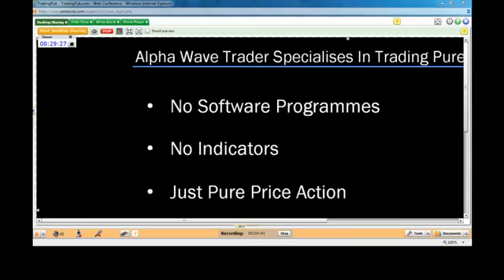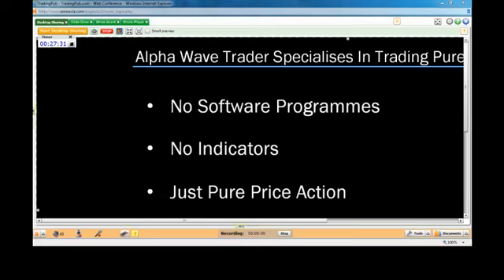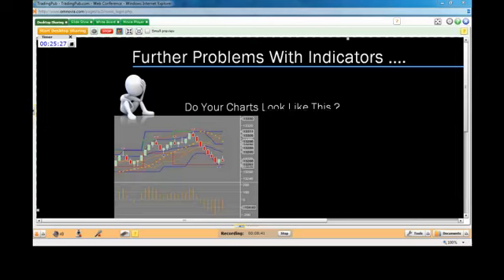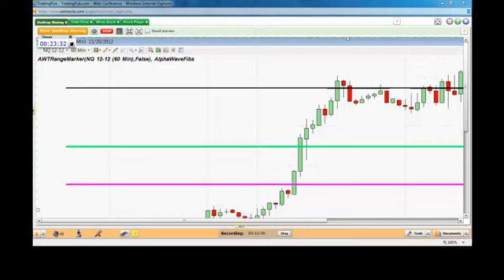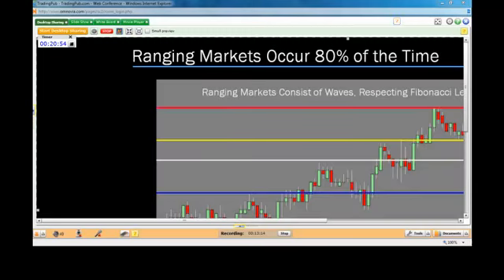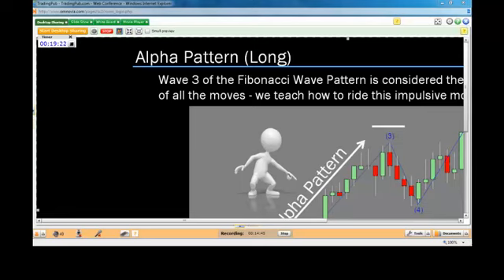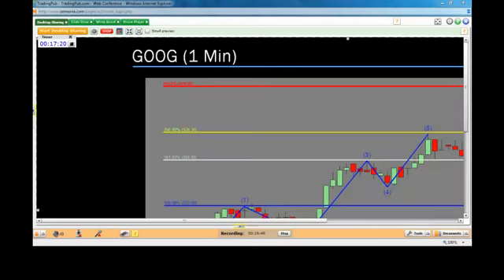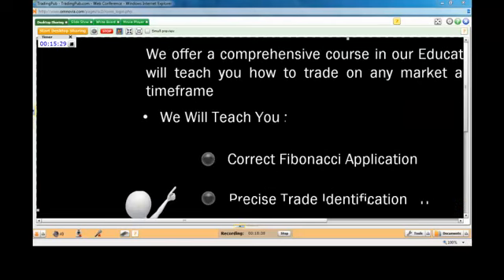11 20 12 StrategySummit 1